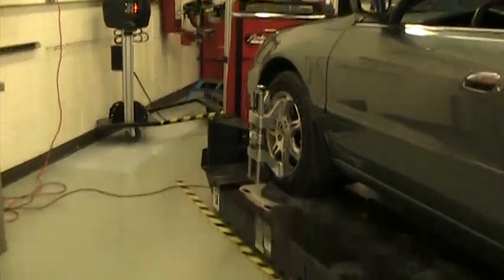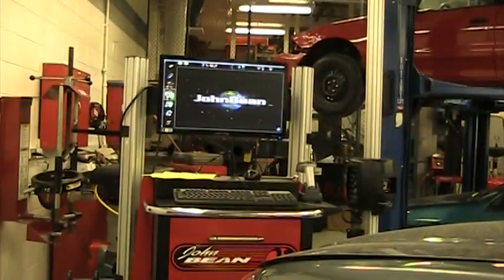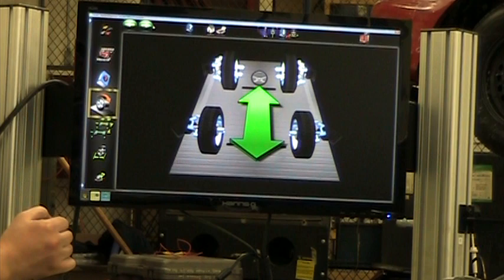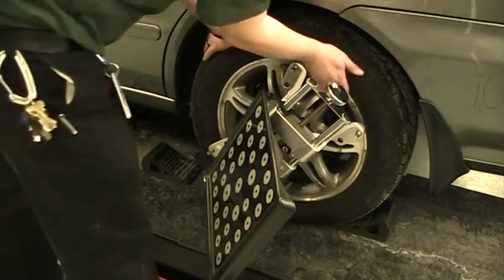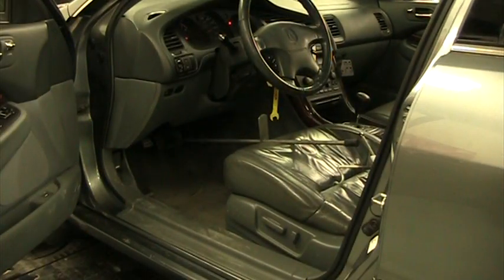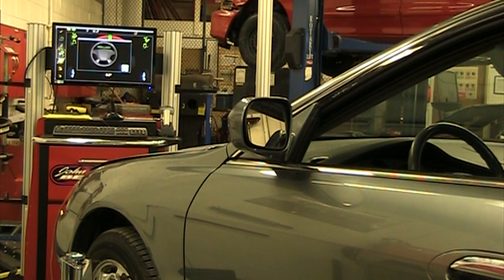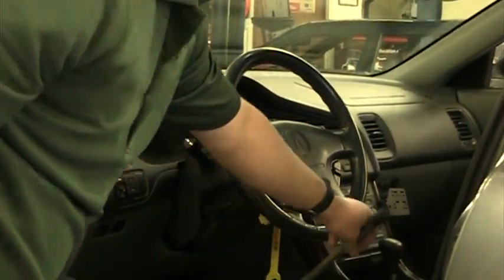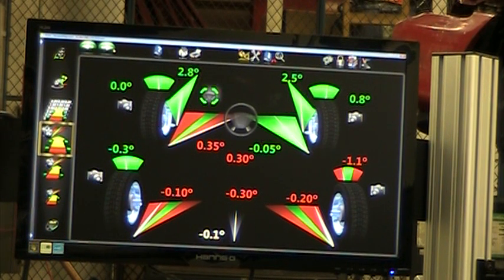Alignment Machine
How to use the SnapOn Algingment machine